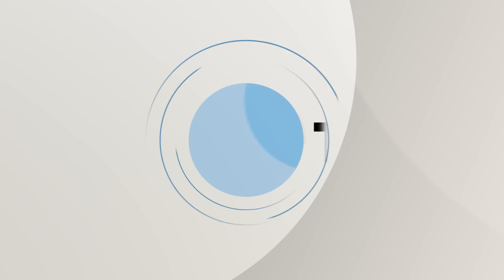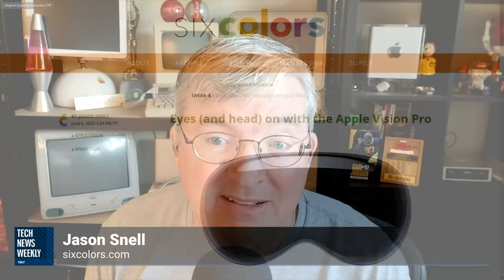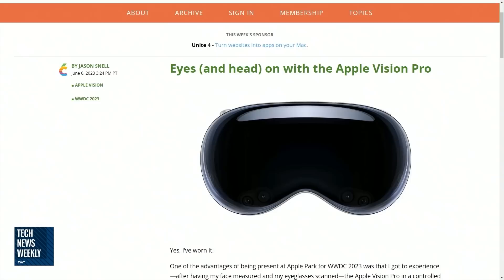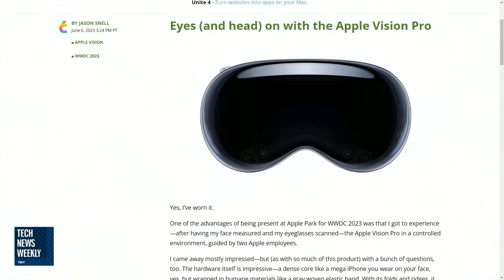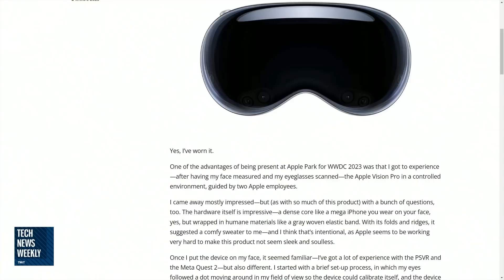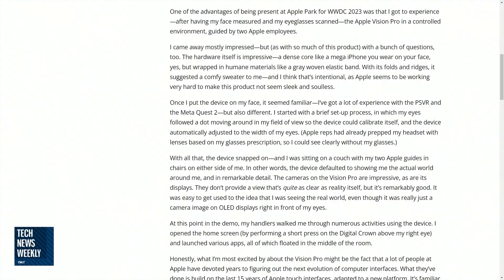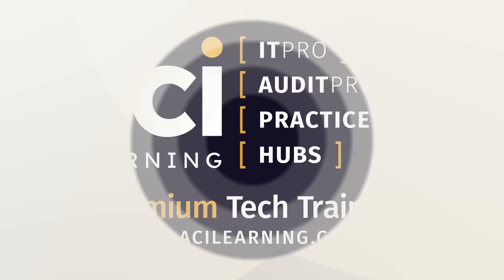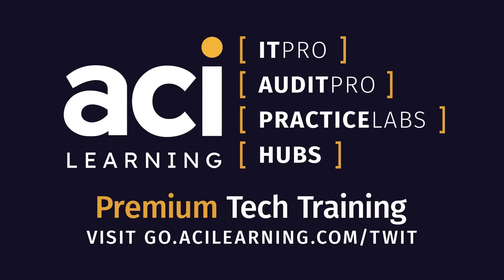Jason Snell's Hands-On Experience With the Apple Vision Pro Headset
On Tech News Weekly, Mikah Sargent talked with Jason Snell of Sixcolors & MacBreak Weekly about his experience with the Apple Vision Pro headset that he got to try earlier this week.

Guest: Jason Snell